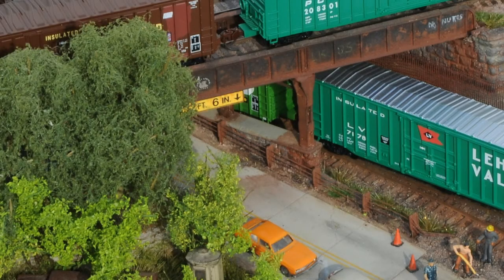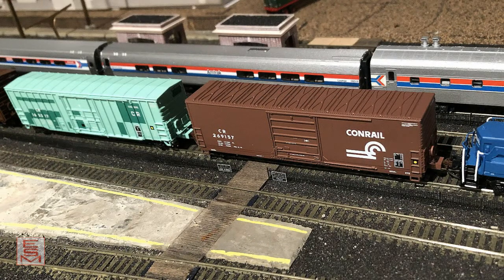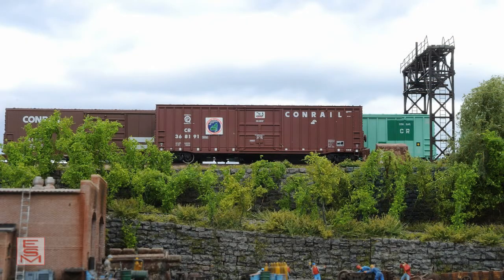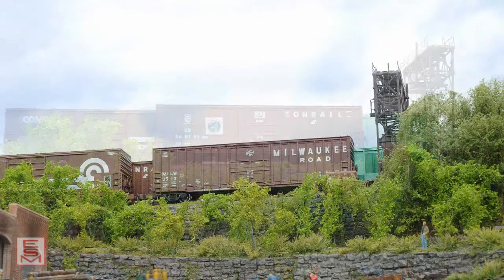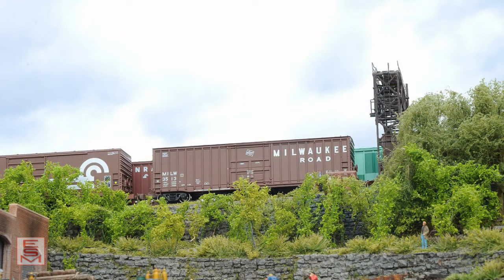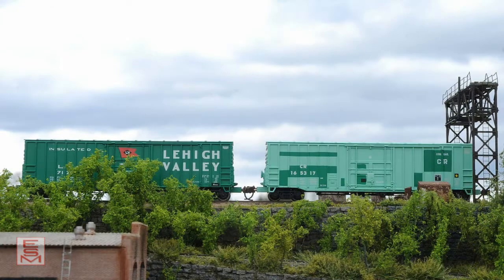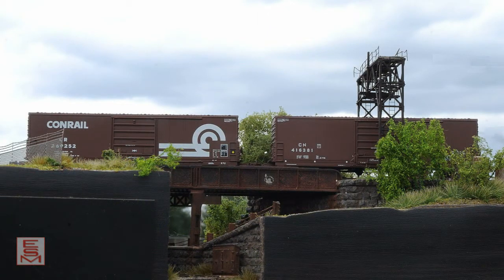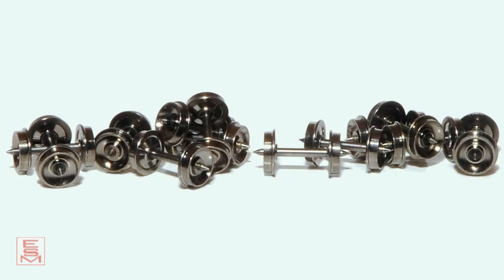ESM X-Series 50' Boxcars (N Scale) 2020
The 2020 N scale releases of the Pennsylvania Class X58 Boxcar, Despatch Shops Class X65 Boxcar and USRE Class X72 Boxcar.